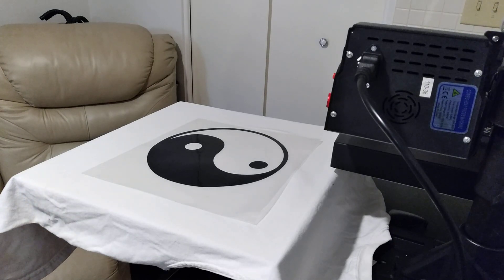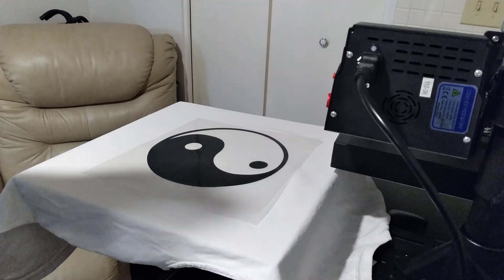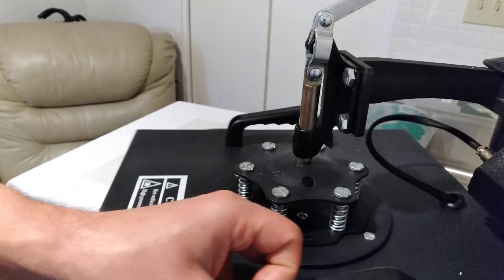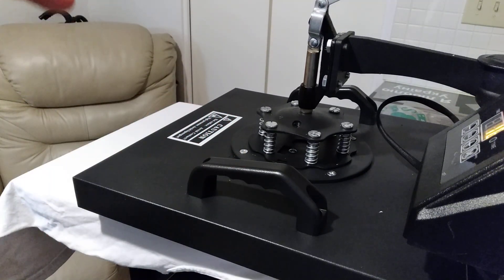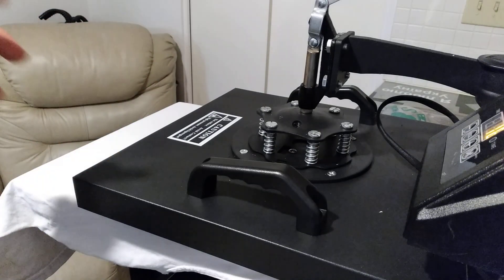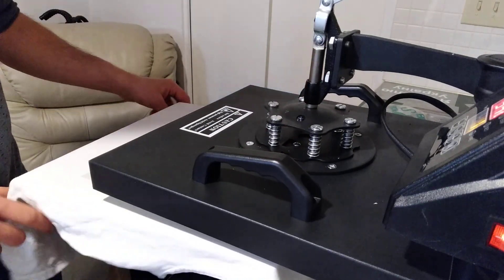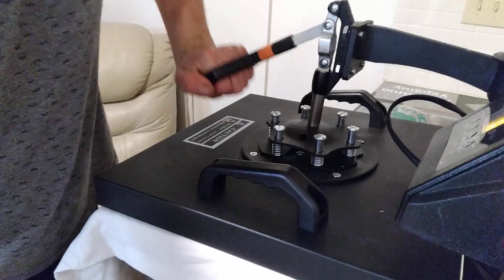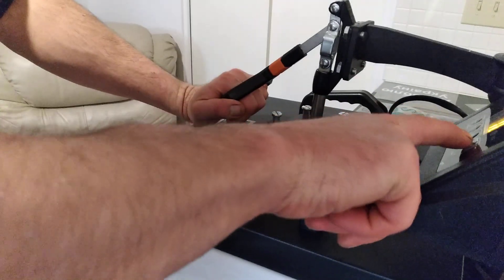vinyl heat press